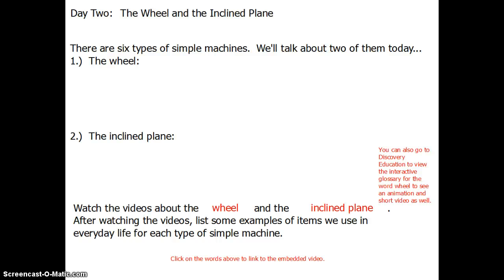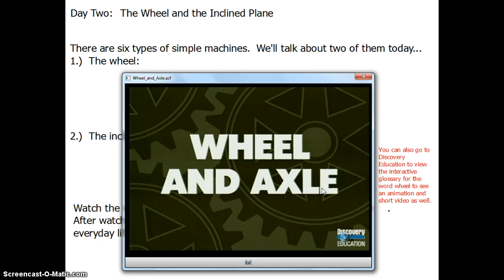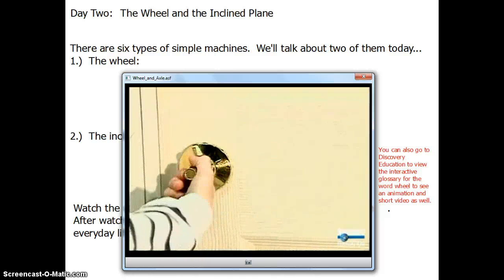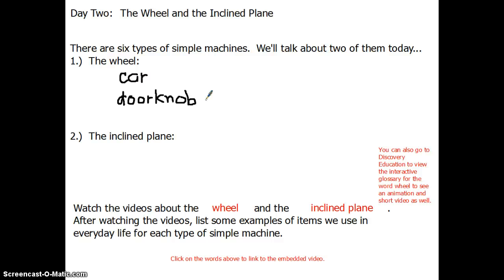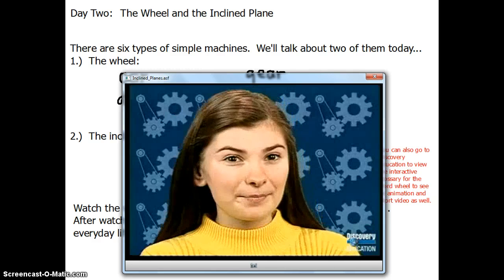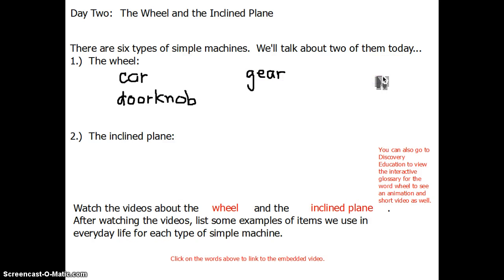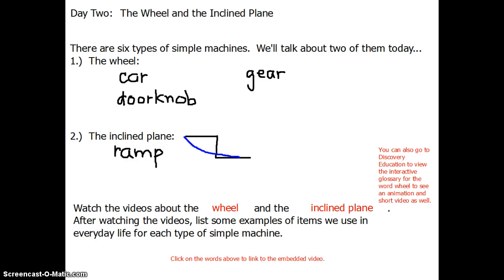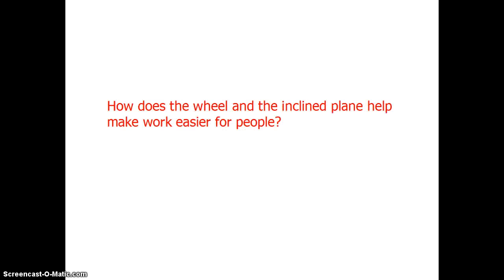Wheel and Inclined Plane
Students will watch the video to understand what a wheel and inclined plane are and understand how it makes work easier for humans